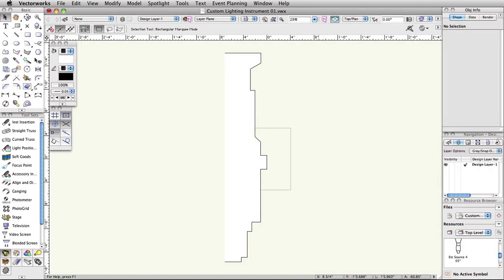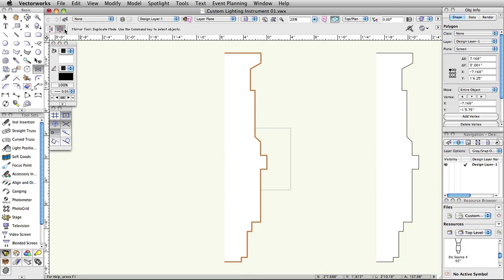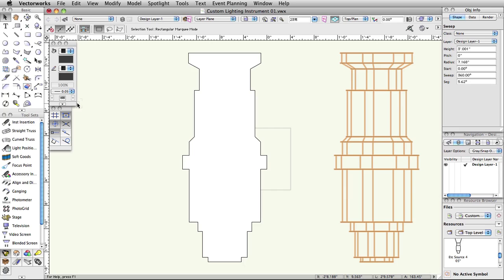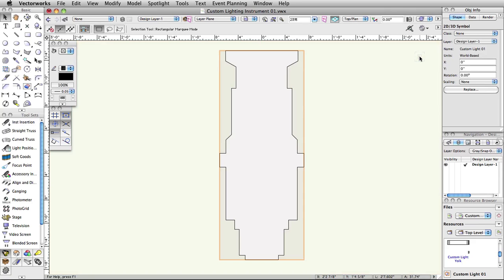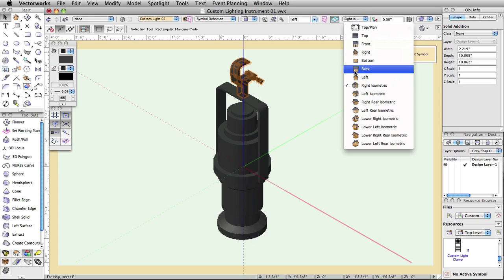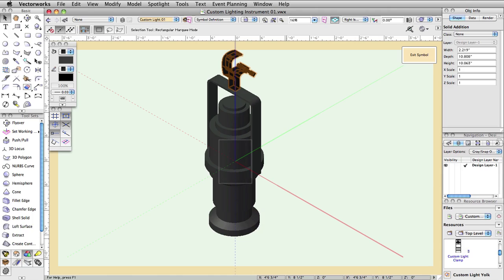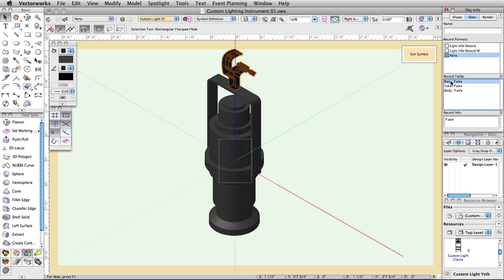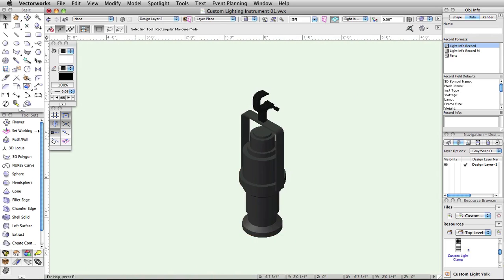GSG - Vectorworks Spotlight 2015 - Custom Lighting Instrument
In this video, you will learn how to make a custom instrument definition capable of passing stored instrument parameters to the lighting device as it is inserted in the document with the Lighting Instrument tool.